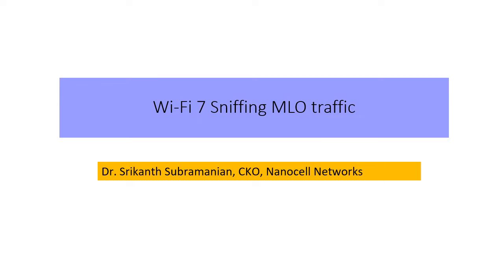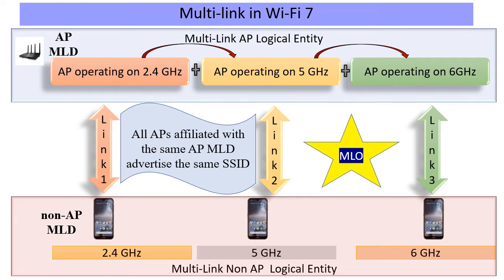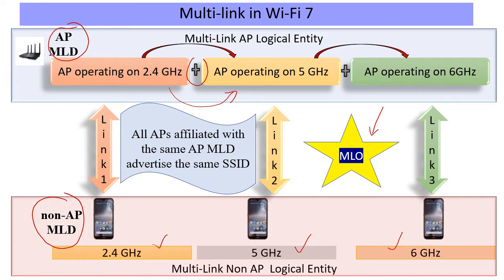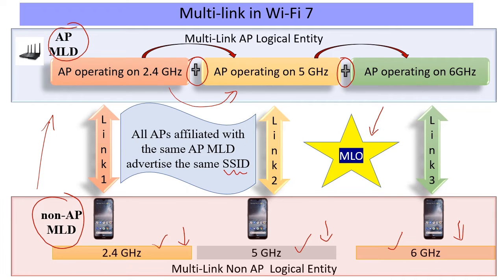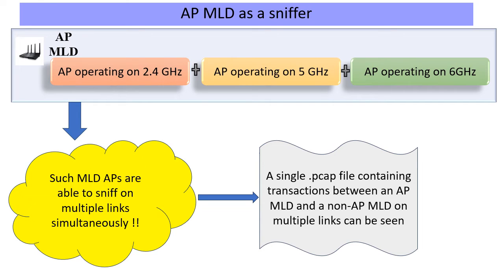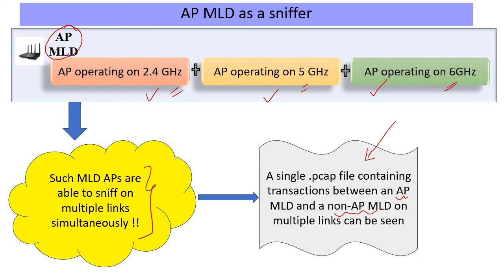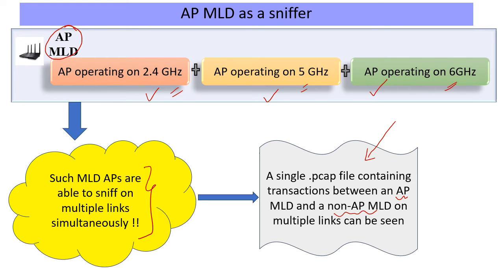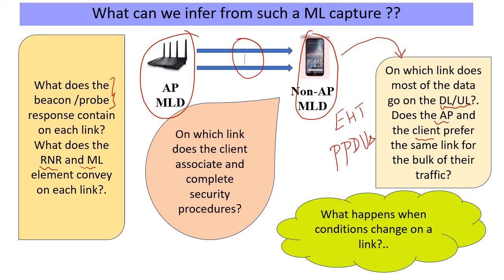Sniffing MLO traffic in Wi-Fi 7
We talk about the various nuances of sniffing multi-link traffic in Wi-Fi 7